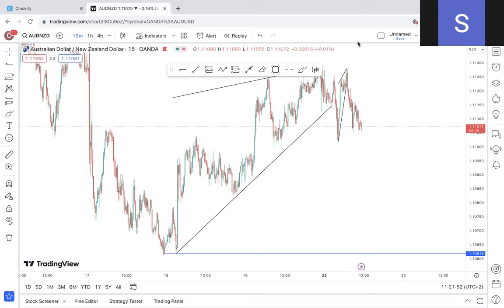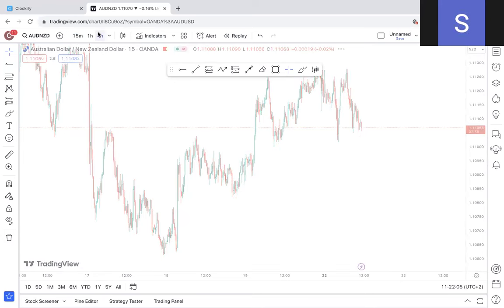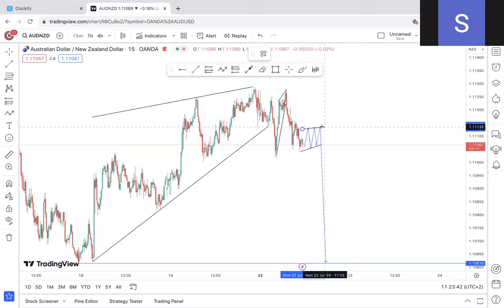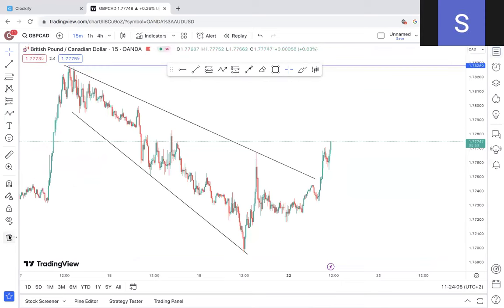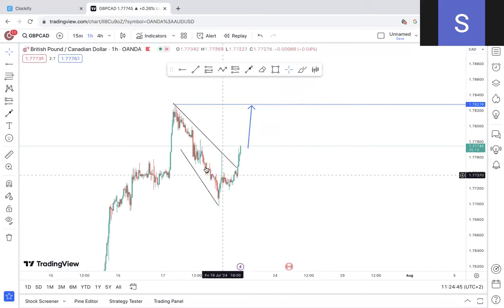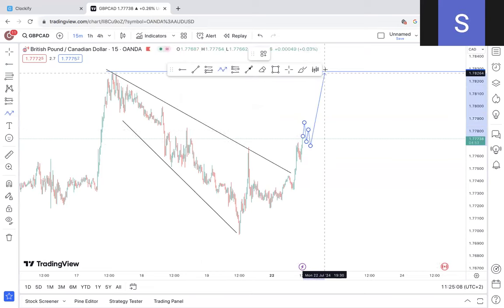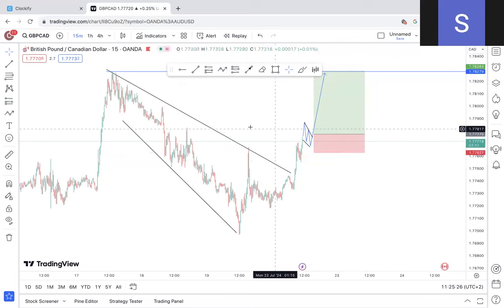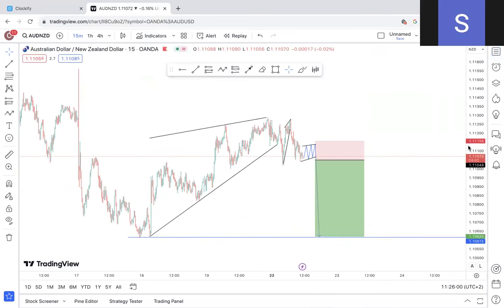Forex Chasers Monday Session - 22 July 2024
📈 Unlock the secrets of profitable trading in just 6 weeks! Our comprehensive trading course offers personalized one-on-one sessions to help you master the markets. Don't miss out on this opportunity to transform your trading game and start making consistent profits. Limited spots available! 📊